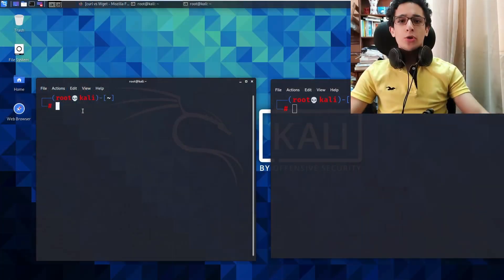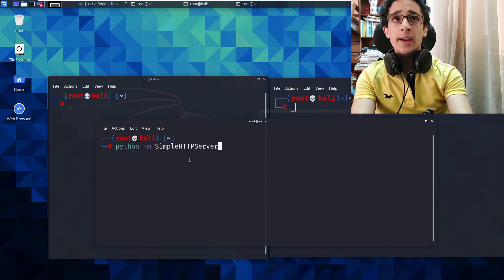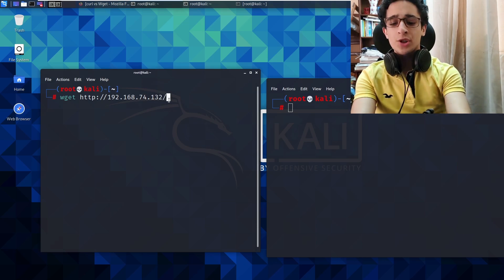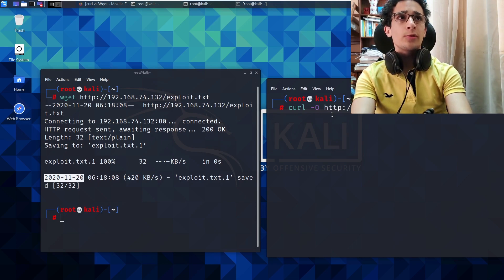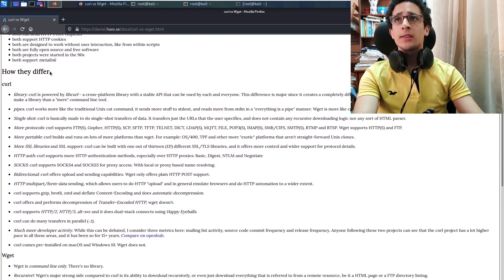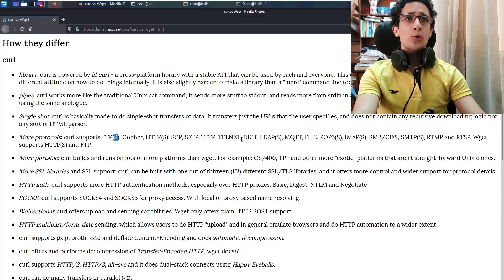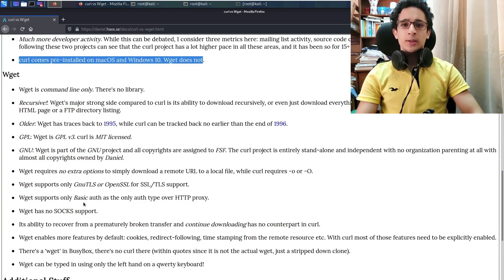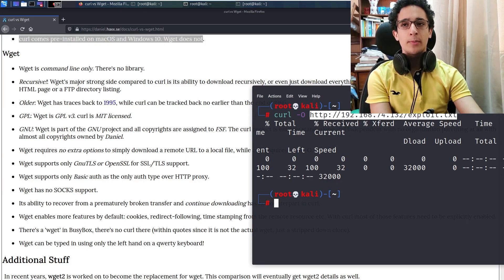curl vs wget Commands Comparison by a Cyber Security Expert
In this video, bidobom takes a look at some of the differences between curl and wget commands!
Here is the list of the full differences...